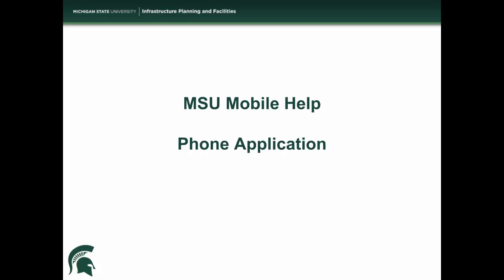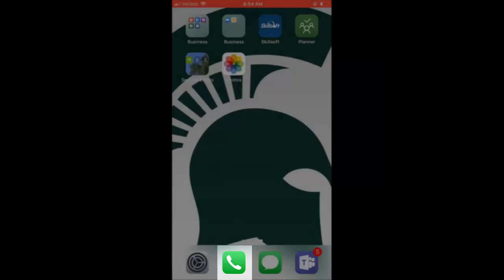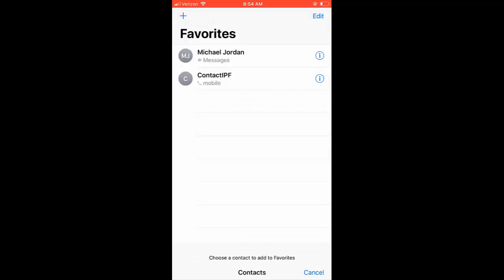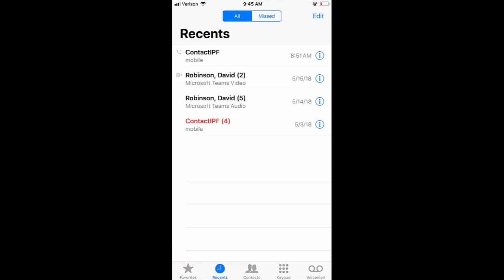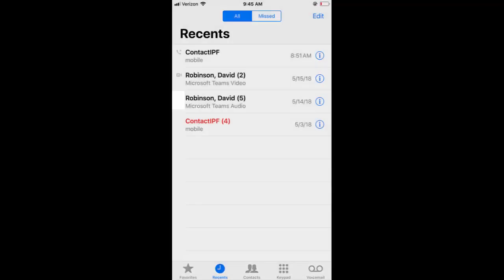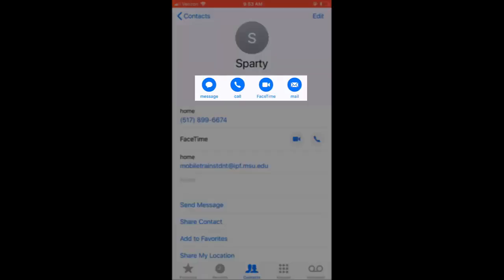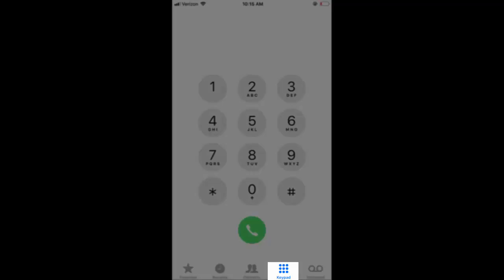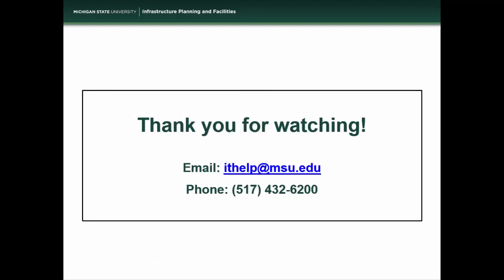MSU Mobile Help: Phone Application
This video will show you how to use the Phone application.

The publisher of this content makes no representation or warranties of any kind, expressed or implied, about completeness, accuracy, reliability, or suitability and is not liable for any damages or misuse of tools that may result from the information provided in this video.